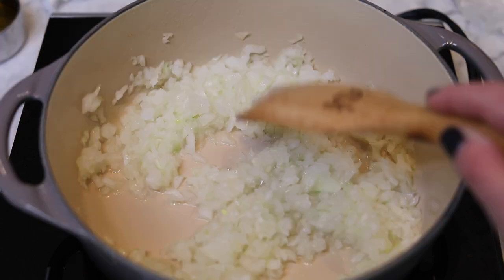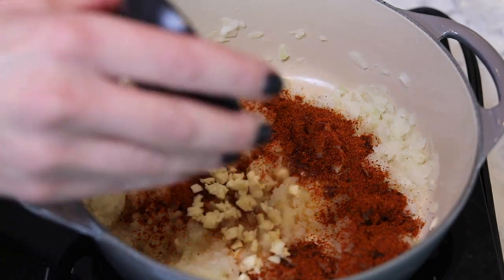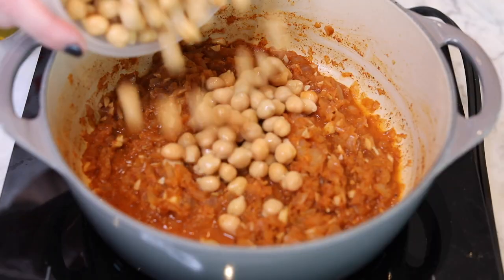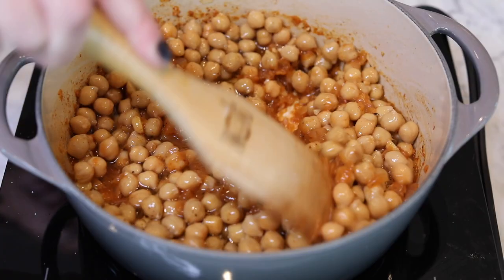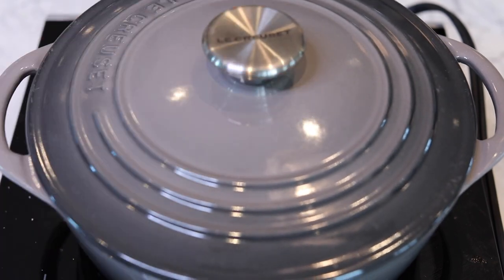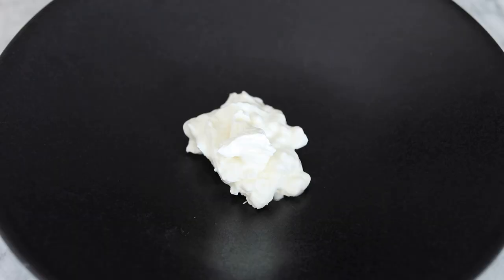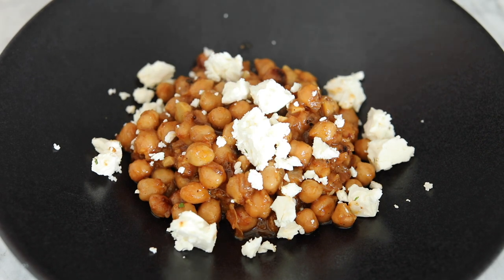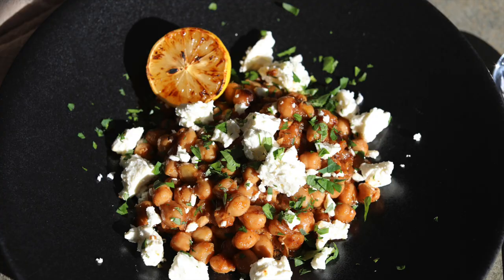Girl Meets Farm Harissa Braised Chickpeas with Feta Recipe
I got so many requests for a great recipe for the leftover chickpeas from making my last recipe for AquaFaba Mayo.  To be honest, I didn't have one other than a typical cold chickpea or pasta salad.  So, for you, I went searching on the internet and came across this incredibly cools dish from Midwestern Mama and Food Network host of Girls Meets Farm, Molly Yeh.  The recipe uses white wine, (Yeah!) feta cheese, (Yeah!) and just right amount of smokey spice from the harissa.  I tried it out for you, to rave reviews from the family.  Enjoy!

1/2 cup plus 2 tablespoons extra-virgin olive oil

1/2 yellow onion, finely chopped

Kosher salt

1 tablespoon harissa powder

1/2 teaspoon anchovy paste

4 cloves garlic, minced

1/2 cup dry white wine

Two 15-ounce cans chickpeas, drained and rinsed

4 fresh thyme sprigs

1 lemon, halved

Whole-milk Greek yogurt, for serving

Feta cheese, (crumbled)

Finely chopped fresh herbs (a mix of cilantro, parsley and mint), for garnish